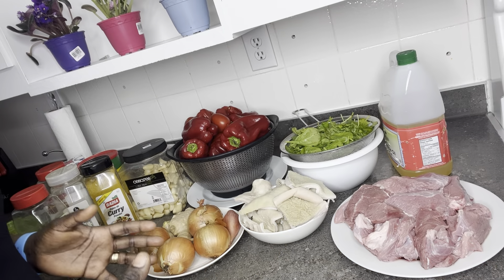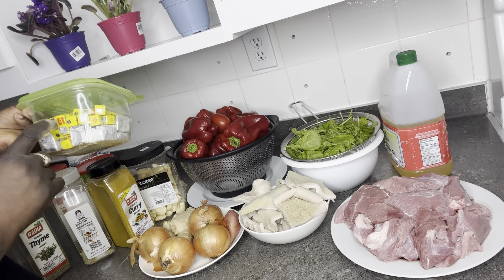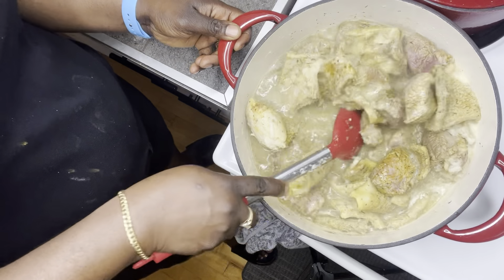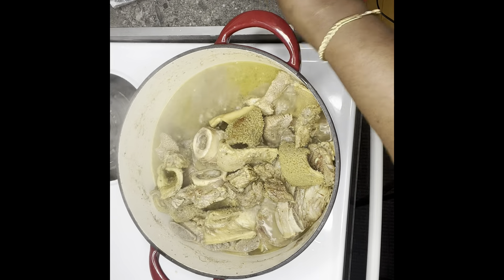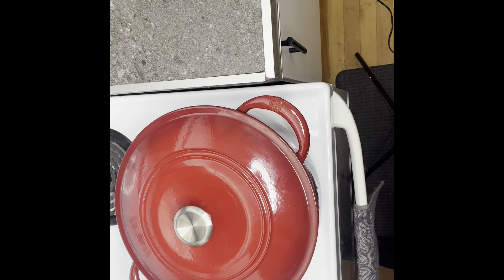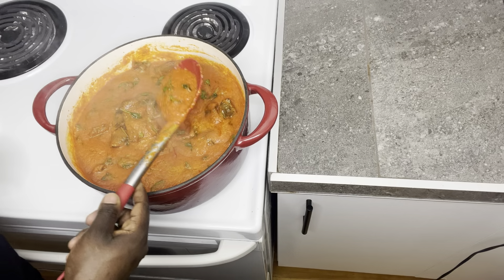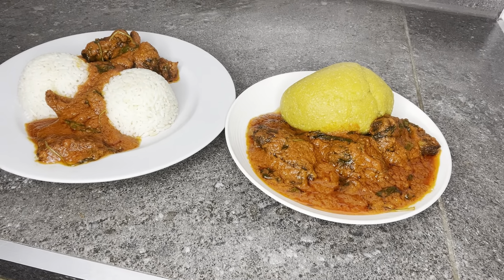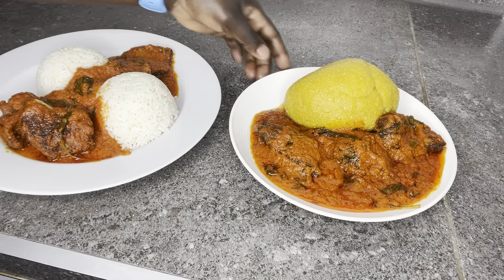White rice with Spinach STEW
Hello Everyone,

For members of this Wonderful Family, thank you and welcome back. Today, we will be cooking White rice with Spinach Stew. This is my recipe and style and I bet you will not regret making this for your family. Please try this and leave your feedback in the comment section.

Ingredients are:

Baby Spinach
Beef
Tripe
Tomatoes
Red Bell Pepper
Habanero/Scotch Bonnet Pepper
Onions
Garlic
Cloves
Ginger
1 Teaspoon Salt
1½ Tablespoon of Chicken Seasoning
1 Maggi Cube
Vegetable/Canola Oil
4 Cups of Rice (You can use any rice of your choice)

Please sit down, relax, enjoy the music and let's start cooking... remember 'COOKING IS FUN'.

Music for DhuDhu’s Kitchen by Tobi Phillips

Love,

Dhudhu's Kitchen
Passionatecook#Nigeriandishes#Cookingstyleandrecipes